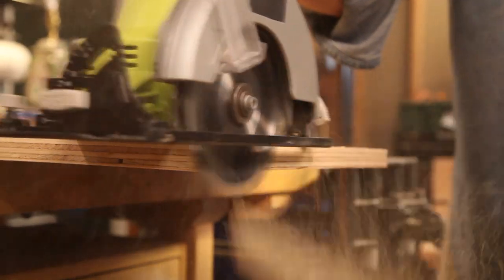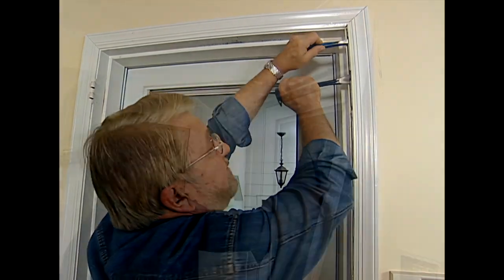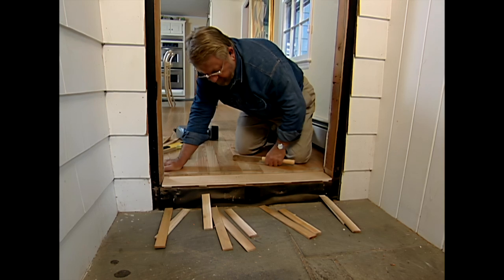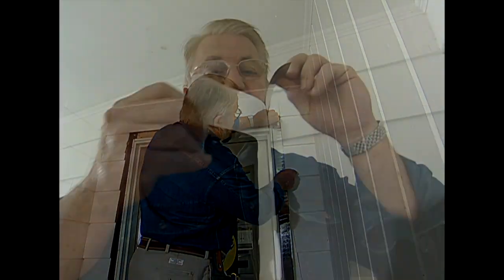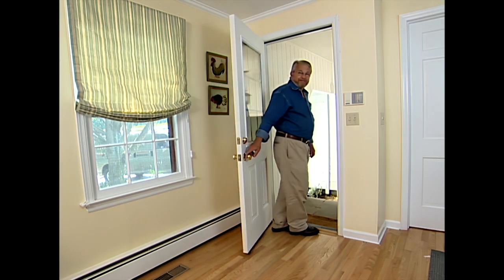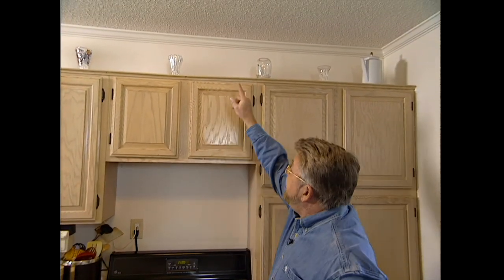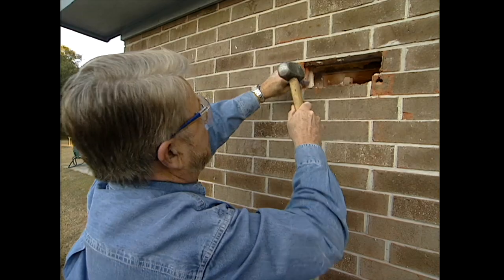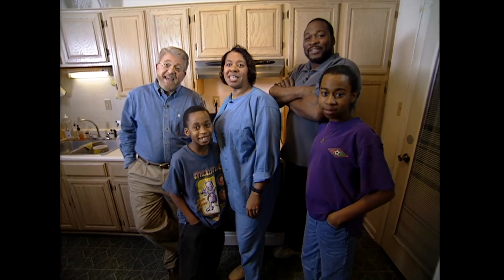Ron Hazelton's HouseCalls - Season 16 - How to Replace Your Entry Door - Install a Range Hood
Ron Hazelton's HouseCalls is a home improvement television series that features step-by-step coaching for getting the project done right … the first time. Ron's how-to demonstrations shows how to take on and complete today’s most popular home improvement projects. This is Season 16 Episode 10.

In this episode, Ron covers two different DIY projects - how to install a fiberglass entry door and how to install a range hood. First, we'll walk you through the steps of installing a fiberglass entry door, including measuring your doorway, removing the old door, and properly fitting and securing the new one. Then, we'll switch gears and show you how to install a range hood in your kitchen. We'll cover everything from choosing the right location for your range hood to properly venting it to the outside.

Both of these projects are doable for even novice DIYers with some basic tools and know-how. So grab your drill and let's get started!

How to Install a Fiberglass Entry Door
and
How to Install a Range Hood